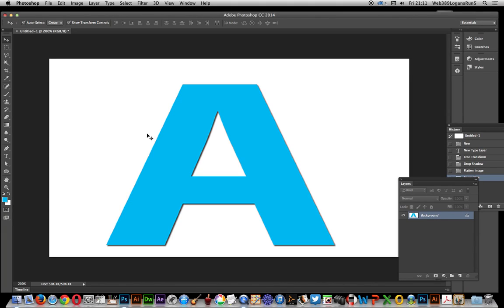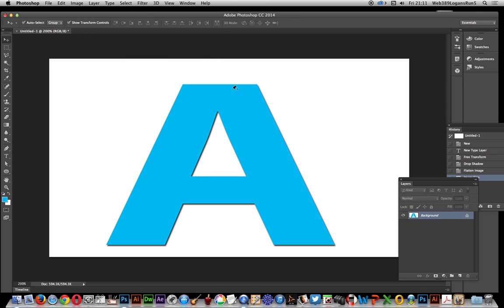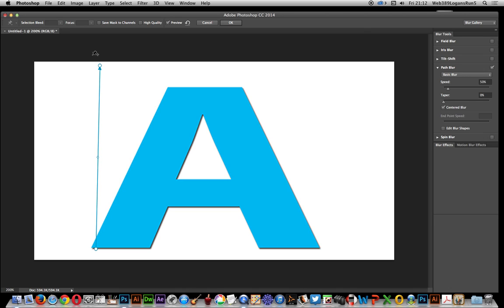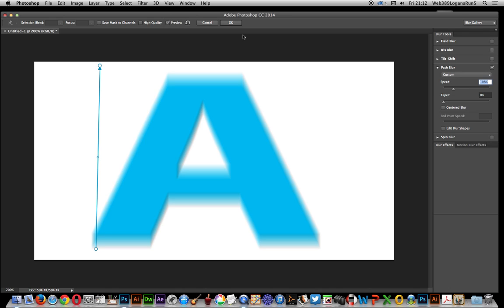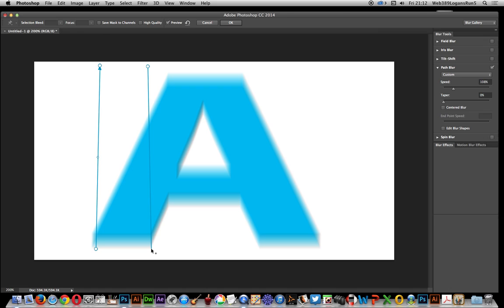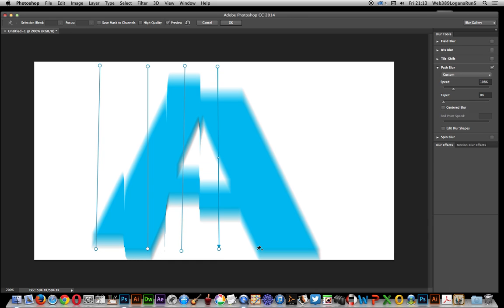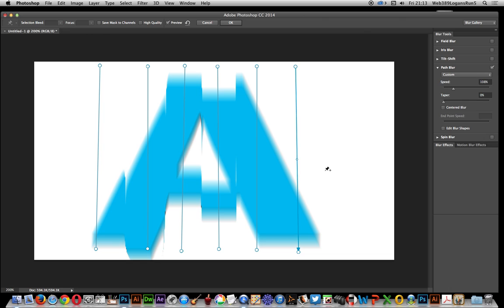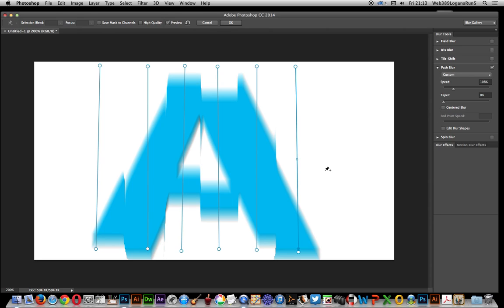Photoshop slice effect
The path blur filter can be used for all kinds of effects in Photoshop CC 2014 such as cutting / slice blur effect (vertically in this case)